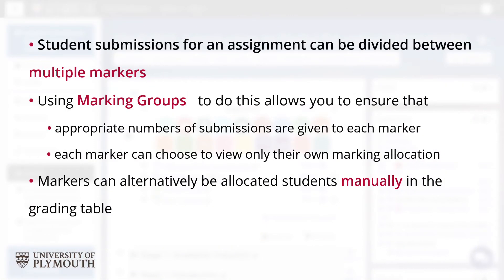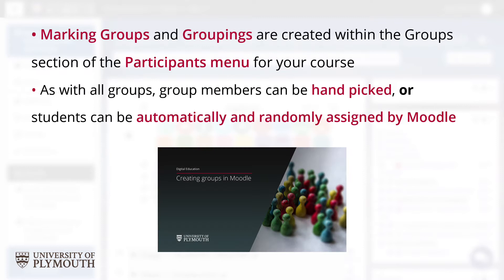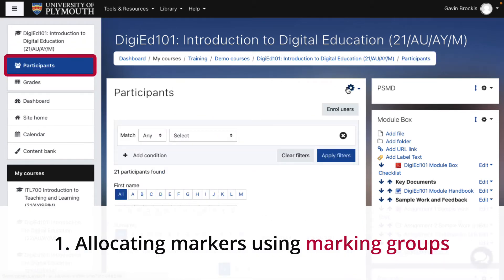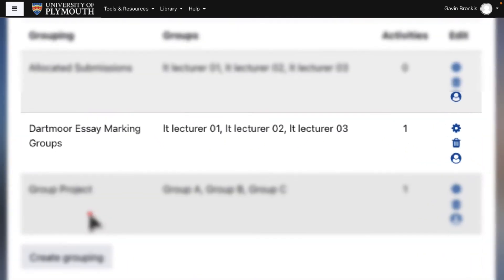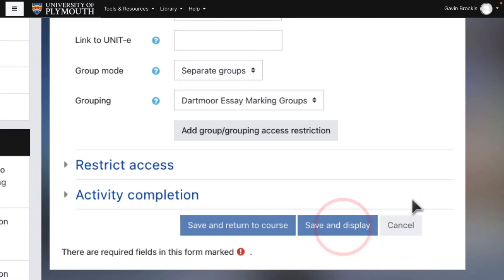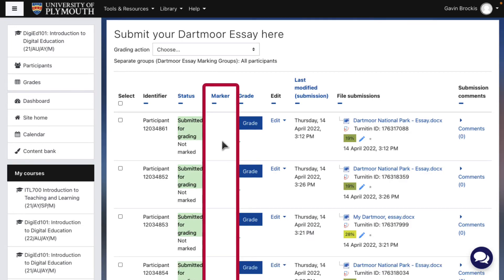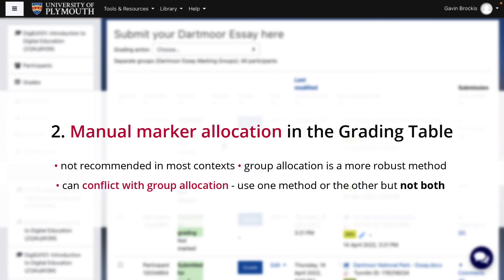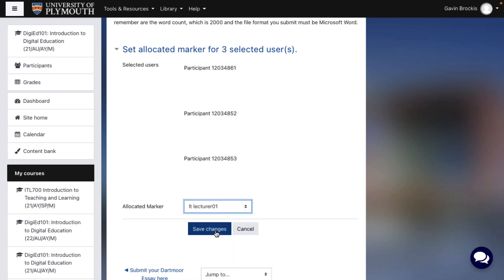Allocating markers to a Moodle assignment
Learn how to allocate markers to a Moodle assignment